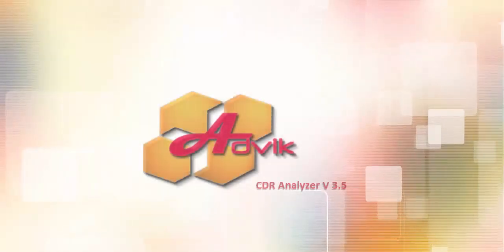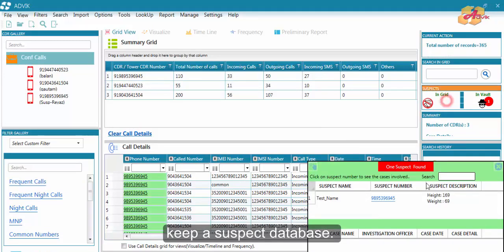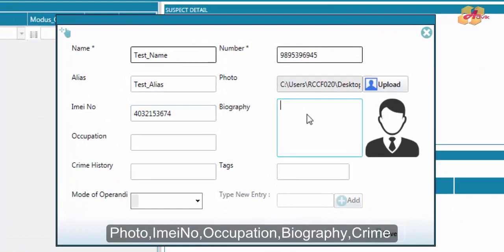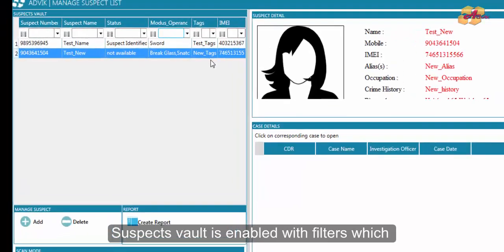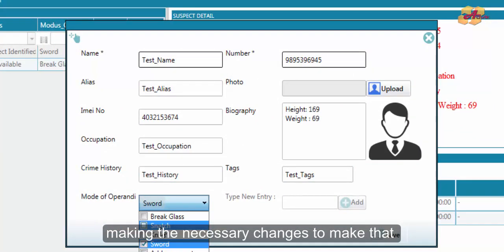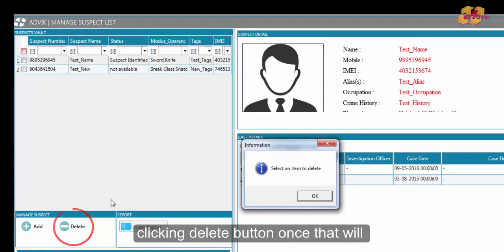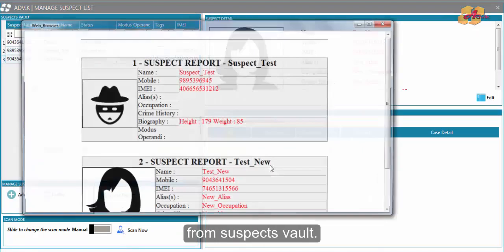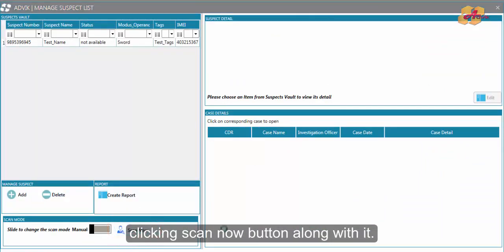Advik Call Data Record Analyzer [Part5] : Advanced Suspect List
Advik Call Data Record analyzer can import and analyze CDR/Tower CDR logs of any service provider in India and generates a comprehensive report of frequency statistics including service provider details and subscriber details (SDR)* of CDR Numbers.
Advik CDR Analyzer is developed by CDAC India.